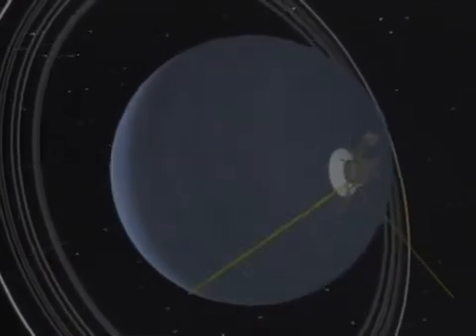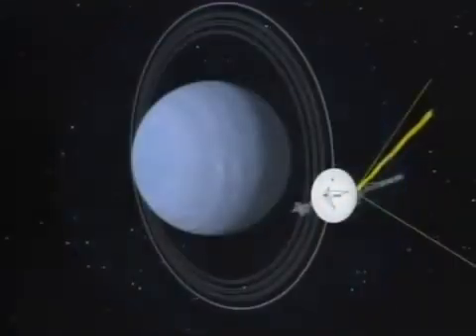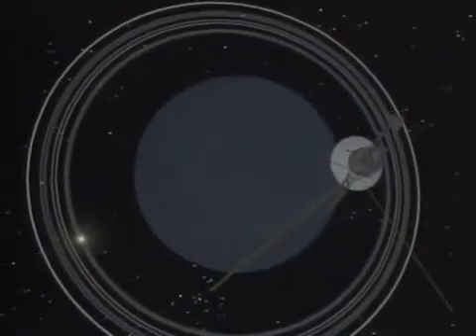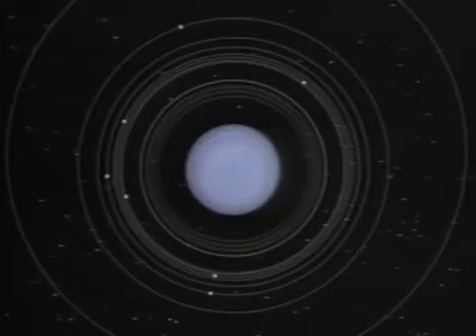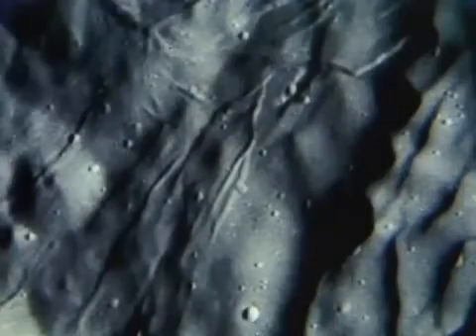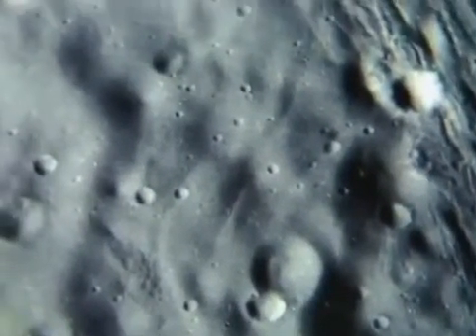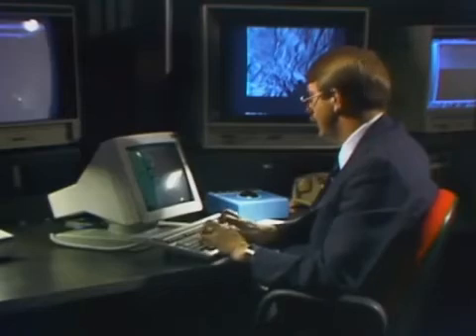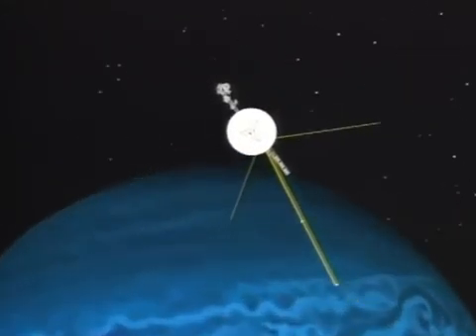Early results from Voyager's pass of Uranus and its moon, Miranda, are shown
Public domain film from NASA, slightly cropped to remove uneven edges, with the aspect ratio corrected, and mild video noise reduction applied.
The soundtrack was also processed with volume normalization, noise reduction, clipping reduction, and/or equalization.

The Voyager 2 spacecraft is a 722 kg (1,590 lb) space probe launched by NASA on August 20, 1977 to study the outer Solar System and eventually interstellar space. It was actually launched before Voyager 1, but Voyager 1 moved faster and eventually passed it. It has been operating for 35 years, 3 months and 1 day as of today (21 November 2012), the spacecraft still receives and transmits data via the Deep Space Network. At a distance of 100.675 AU (1.51×1010 km; 9.36×109 mi) as of November 2012, it is one of the most distant manmade objects (along with Voyager 1, Pioneer 10 and Pioneer 11).

Voyager 2 is part of the Voyager program with its identical sister craft Voyager 1, and is in extended mission, tasked with locating and studying the boundaries of the Solar System, including the Kuiper belt, the heliosphere and interstellar space. The primary mission ended December 31, 1989 after encountering the Jovian system in 1979, Saturnian system in 1980, Uranian system in 1986, and the Neptunian system in 1989. It is still the only spacecraft to have visited the two outer gas giant planets Uranus and Neptune...

The closest approach to Uranus occurred on January 24, 1986, when Voyager 2 came within 81,500 kilometers (50,600 mi) of the planet's cloud tops. Voyager 2 also discovered the moons Cordelia, Ophelia, Bianca, Cressida, Desdemona, Juliet, Portia, Rosalind, Belinda, Perdita and Puck; studied the planet's unique atmosphere, caused by its axial tilt of 97.8°; and examined the Uranian ring system.

Uranus is the third largest (Neptune has a larger mass, but a smaller volume) planet in the Solar System. It orbits the Sun at a distance of about 2.8 billion kilometers (1.7 billion miles), and it completes one orbit every 84 Earth years. The length of a day on Uranus as measured by Voyager 2 is 17 hours, 14 minutes. Uranus is unique among the planets in that its axial tilt is about 90°, meaning that its axis is roughly parallel with, not perpendicular to, the plane of the ecliptic. This extremely large tilt of its axis is thought to be the result of a collision between the accumulating planet Uranus with another planet-sized body early in the history of the Solar System. Given the unusual orientation of its axis, with the polar regions of Uranus exposed for periods of many years to either continuous sunlight or darkness, planetary scientists were not at all sure what to expect when observing Uranus.

Voyager 2 found that one of the most striking effects of the sideways orientation of Uranus is the effect on the tail of the planetary magnetic field. This is itself tilted about 60° from the Uranian axis of rotation. The planet's magneto tail was shown to be twisted by the rotation of Uranus into a long corkscrew shape following the planet. The presence of a significant magnetic field for Uranus was not at all known until Voyager's 2 arrival.

The radiation belts of Uranus were found to be of an intensity similar to those of Saturn. The intensity of radiation within the Uranian belts is such that irradiation would "quickly" darken — within 100,000 years — any methane that is trapped in the icy surfaces of the inner moons and ring particles. This kind of darkening might have contributed to the darkened surfaces of the moons and the ring particles, which are almost uniformly dark gray in color...

The average atmospheric temperature is about 60 K (−350°F/−213°C). Surprisingly, the illuminated and dark poles, and most of the planet, exhibit nearly the same temperatures at the cloud tops.

The Uranian moon Miranda, the innermost of the five large moons, was discovered to be one of the strangest bodies yet seen in the Solar System. Detailed images from Voyager 2's flyby of Miranda showed huge canyons made from geological faults as deep as 20 kilometers (12 mi), terraced layers, and a mixture of old and young surfaces. One hypothesis suggests that Miranda might consist of a reaggregation of material following an earlier event when Miranda was shattered into pieces by a violent impact.

All nine of the previously known Uranian rings were studied by the instruments of Voyager 2. These measurements showed that the Uranian rings are distinctly different from those at Jupiter and Saturn. The Uranian ring system might be relatively young, and it did not form at the same time that Uranus did. The particles that make up the rings might be the remnants of a moon that was broken up by either a high-velocity impact or torn up by tidal effects...